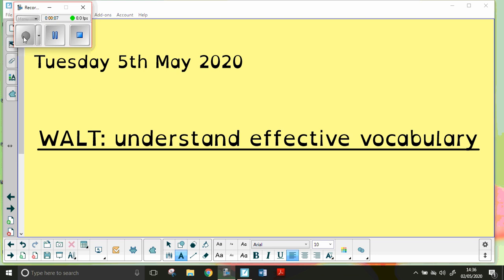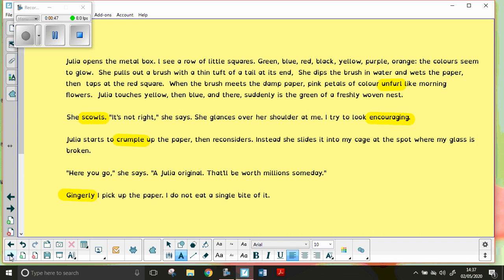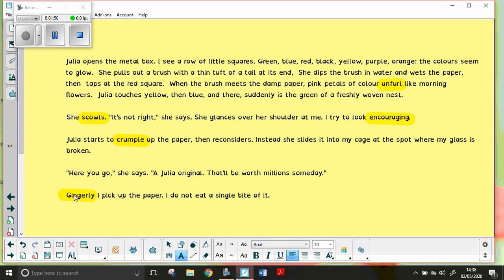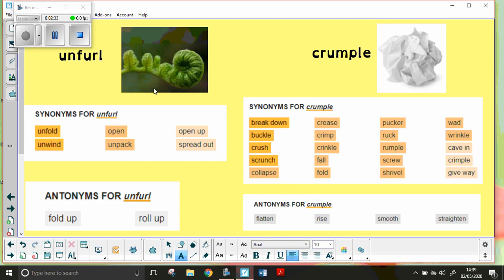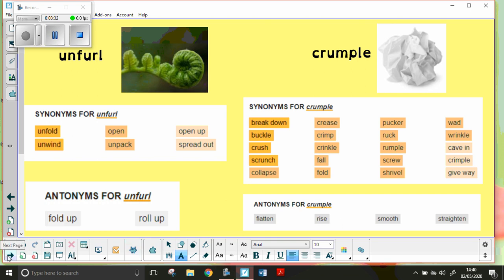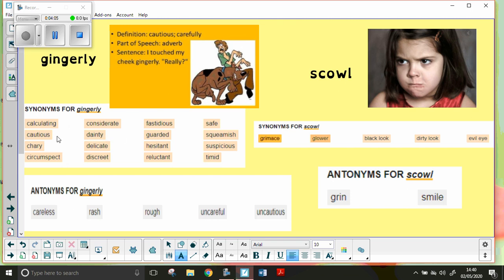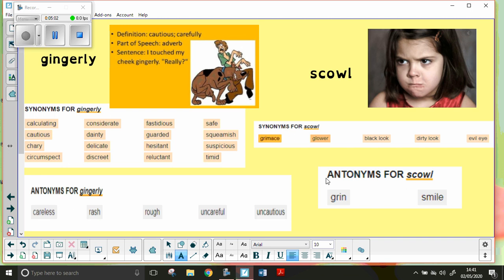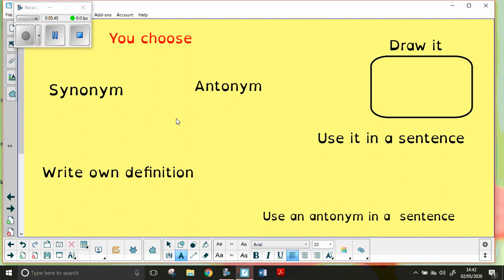Y4 Reading Vocabulary 'Ivan extract 3'